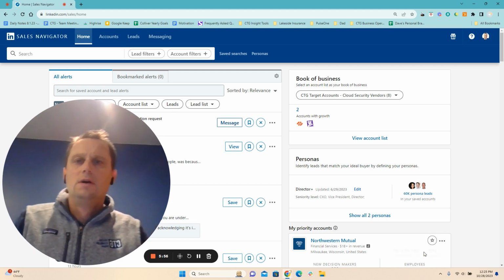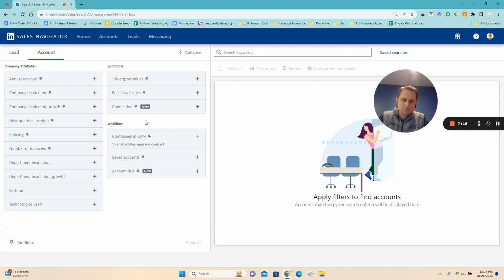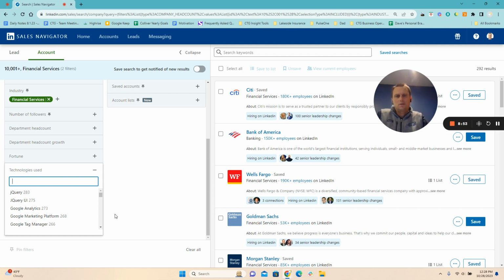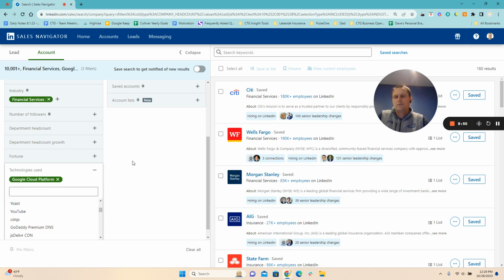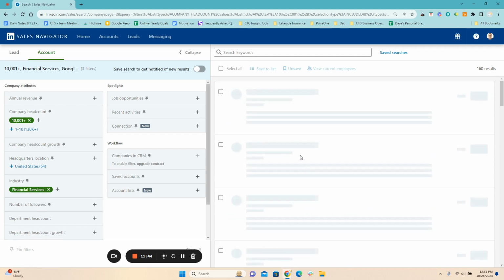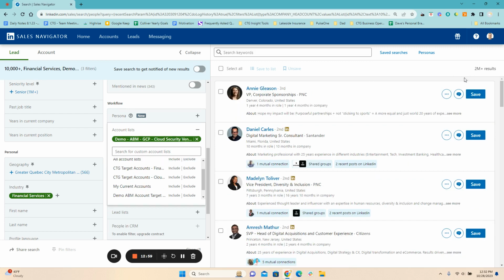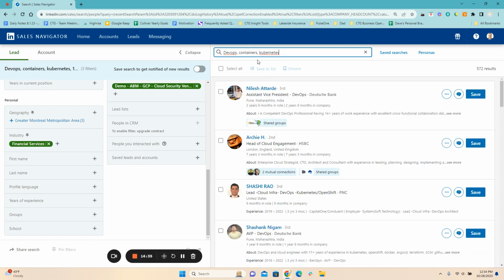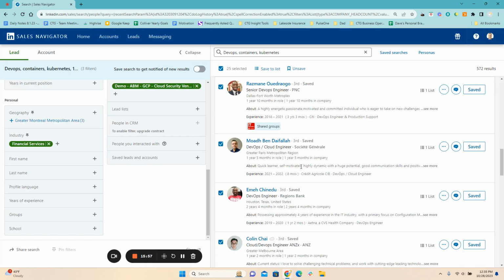Understanding LinkedIn Sales Navigator for B2B Marketers and Sales Leaders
The video features Dave Colliver discussing LinkedIn Sales Navigator, primarily targeting B2B sales leaders, B2B marketers, and ABM marketers. He highlights that LinkedIn is the world's largest B2B database, albeit with some data discrepancies.

Dave walks through the features of LinkedIn Sales Navigator, focusing on its various packages, pricing, and CRM syncing capabilities. He showcases the product's filters and demonstrates how to create targeted account and lead lists for ABM strategies, specifically for a cloud security vendor targeting financial services companies.

He also mentions LinkedIn automation and scraping tools, clarifying that he won't be covering them in detail due to their controversial nature and LinkedIn's stance against them. Throughout the video, Dave encourages viewers to explore other resources to learn more about LinkedIn Sales Navigator and its functionalities.

The video serves as a practical guide, particularly for those in B2B sales and marketing, to understand and effectively utilize LinkedIn Sales Navigator for targeted outreach and account-based marketing strategies.